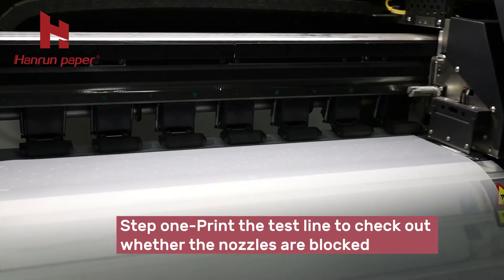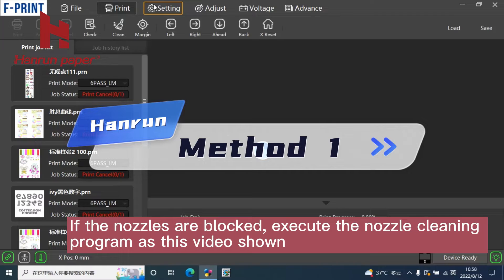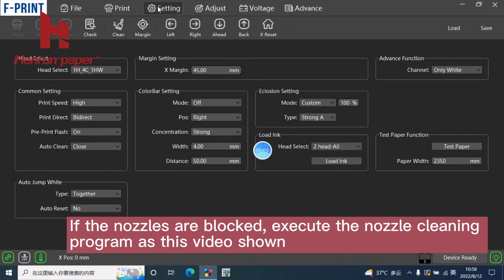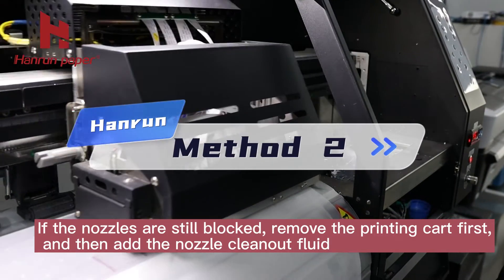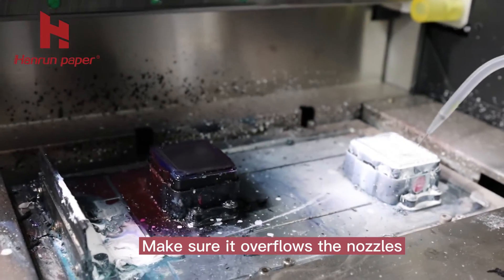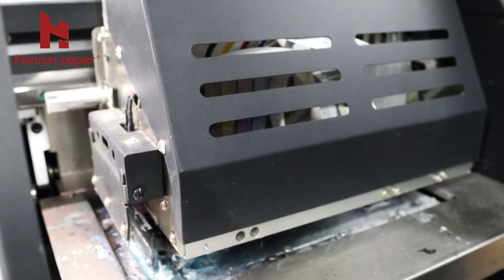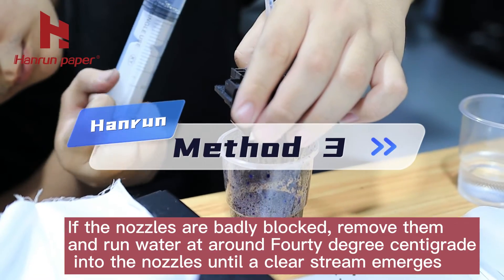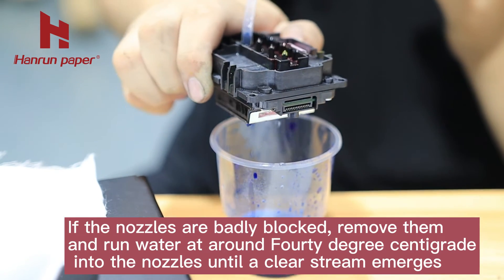How to clean your nozzles? | Hanrun paper DTF Printing Technical Support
Clogged nozzles can be a nasty thing. How do you clean your dtf printer nozzles if they gets clogged during your daily printing process or after you return from vacation?

Today we bring you three kinds of cleaning nozzle solutions, hope to be useful to you!

Hanrun Paper Industrial Co., Ltd